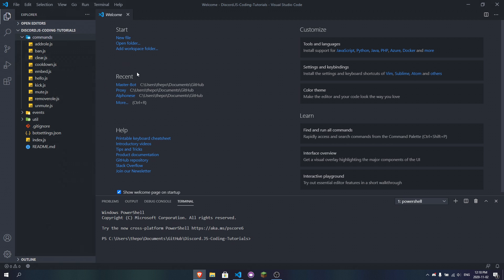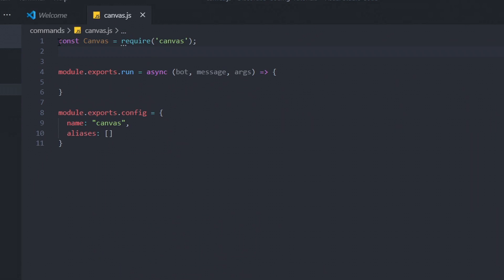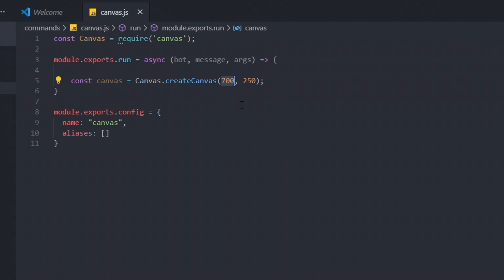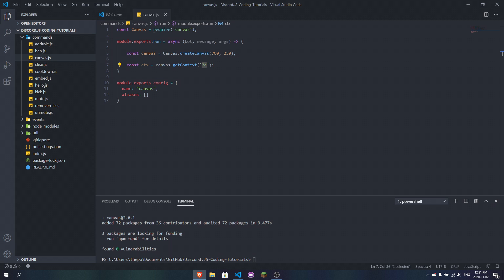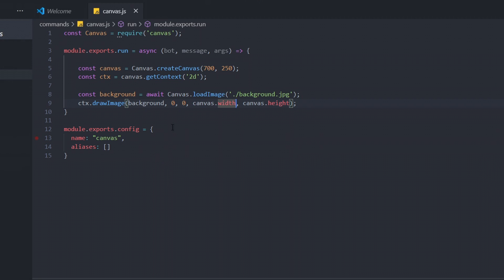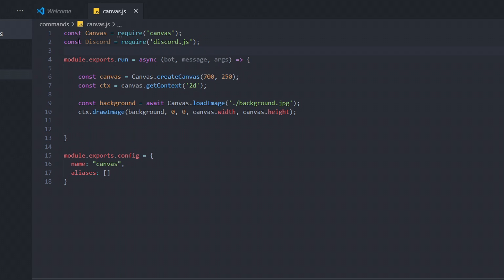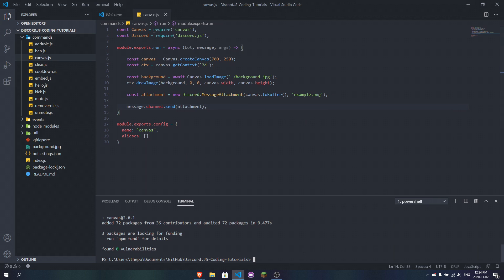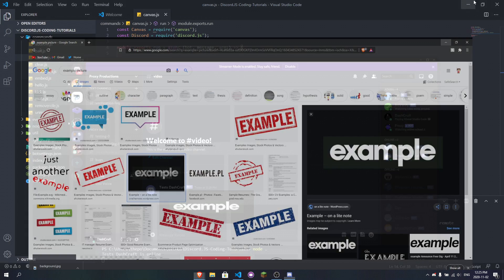[NEW] DISCORD.JS CANVAS TUTORIAL FOR BEGINNERS!